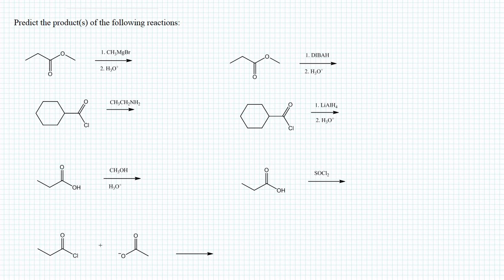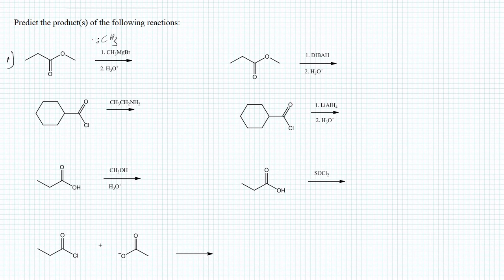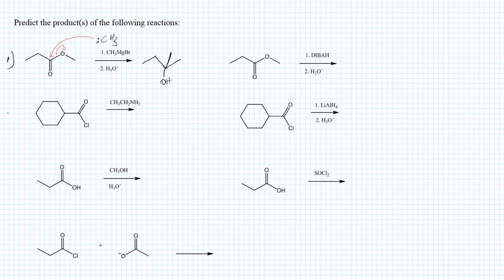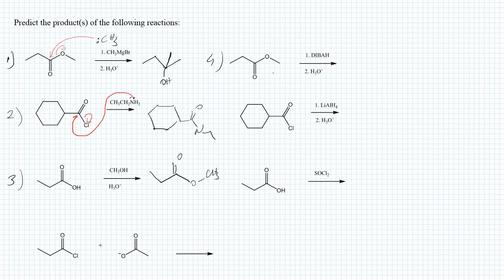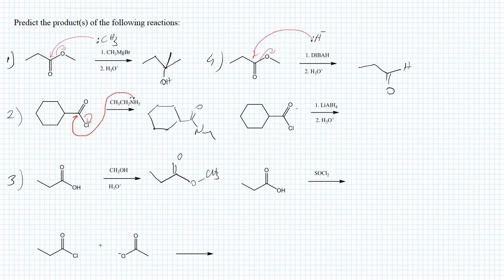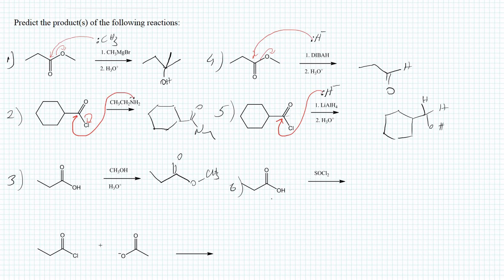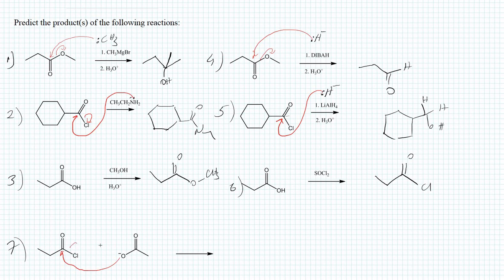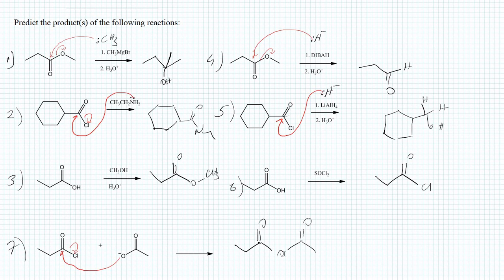Nucleophilic Acyl Subsititution Reactions